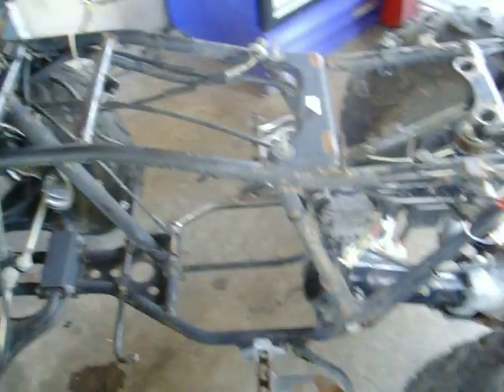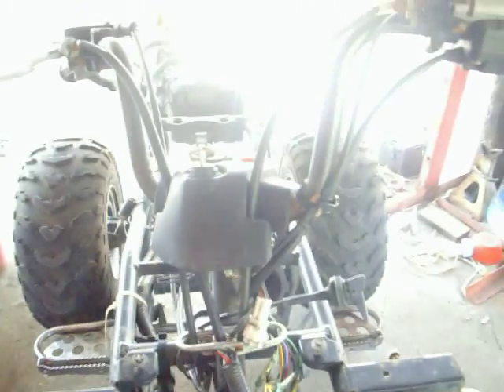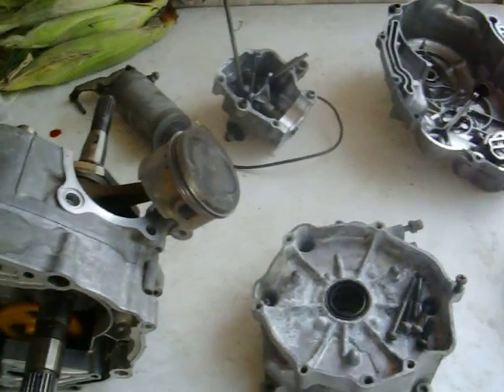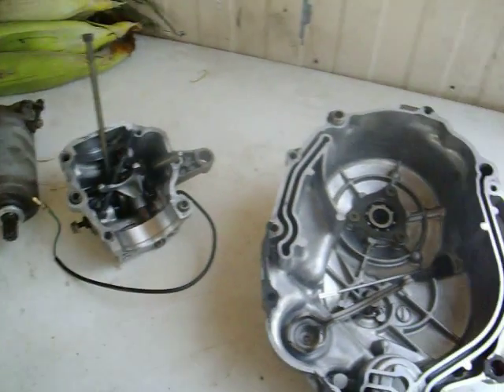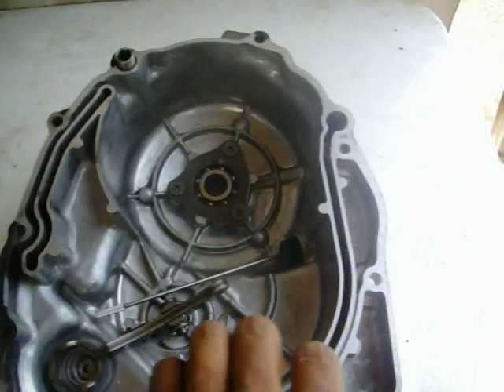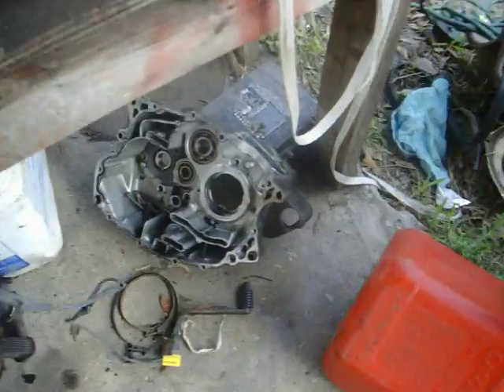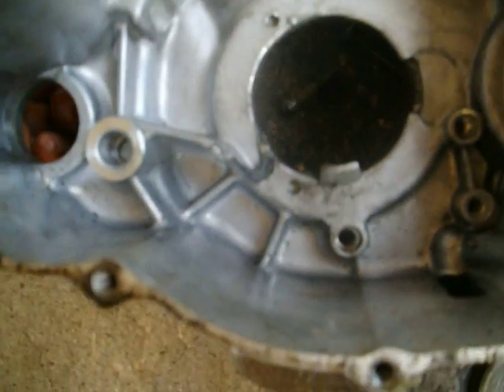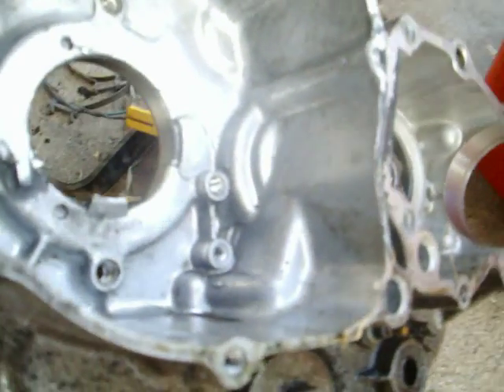YAMAHA TIMBER WOLF 250 ENGINE OVER HALL ANN PAINT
HERE IS MY NEW PROJEC PAINTING MY 250 TIMBER WOLF IM REPARING THE ENGINE AND GOING TO PAINT THE PLASTIC SAME AS MY RAPTOR AND MY SON  I LOVE THIS THINGS